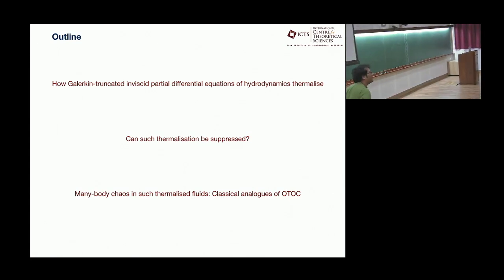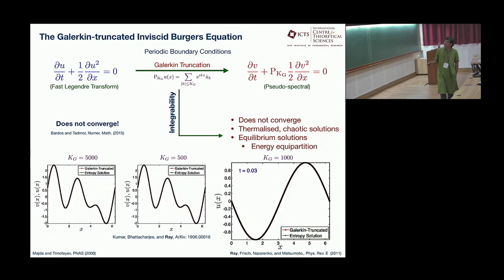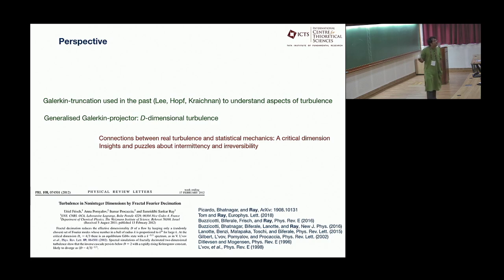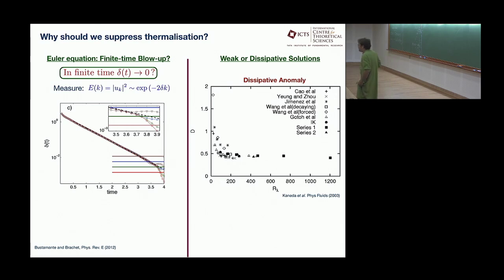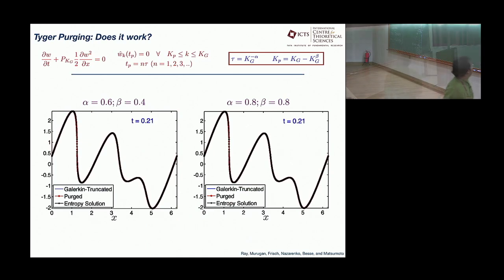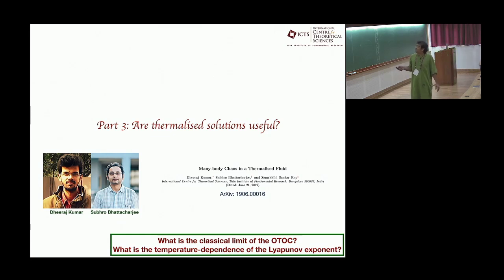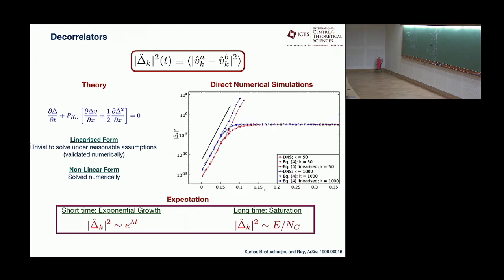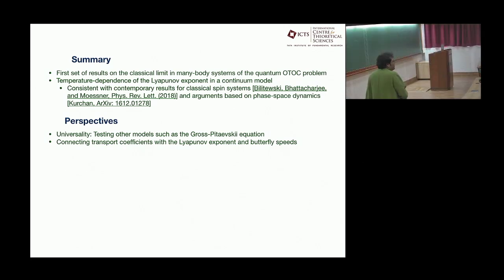Thermalisation, Many-Body Chaos, and Weak Solutions.. by Samriddhi Sankar Ray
PROGRAM

0:00:00 Thermalisation, Many-Body Chaos, and Weak Solutions: The Galerkin-truncated Inviscid Burgers Equation
0:00:34 Outline
0:01:13 Part 1: How do inviscid equations of hydrodynamics thermalise
0:01:40 Background
0:03:49 Galerkin-truncation: A Schematic
0:04:20 The Galerkin-truncated Inviscid Burgers Equation
0:07:12 Thermalisation and Tyger Phenomenon
0:08:38 Tygers
0:08:48 Tygers: Scaling Properties
0:09:26 Onset of Thermalisation
0:09:31 Numerical Evidence
0:09:45 Perspective
0:10:42 Part 2: Should we and can we suppress thermalisation?
0:11:05 Why should we suppress thermalisation?
0:15:50 Tyger Purging
0:18:44 Tyger Purging: Does it work?
0:21:56 Summary
0:22:43 Part 3: Are thermalised solutions useful?
0:23:53 Digression and Context
0:25:24 Probing Many-Body Chaos: A Strategy
0:27:10 Decorrelators
0:29:46 The Classical Bound of the Lyapunov Exponent
0:31:24 Summary
0:32:35 Q&A